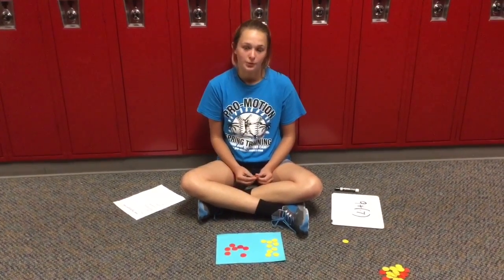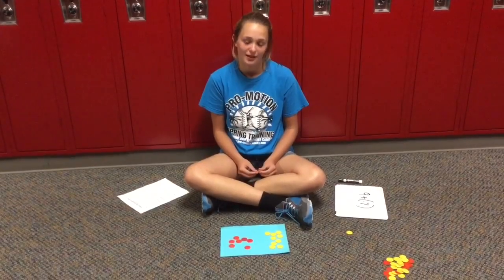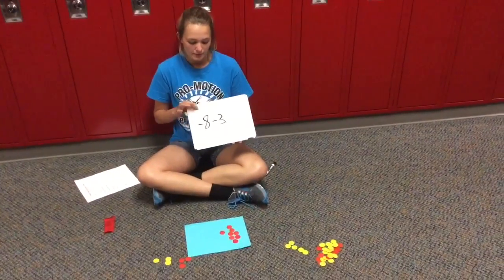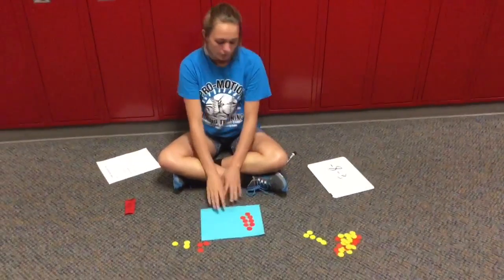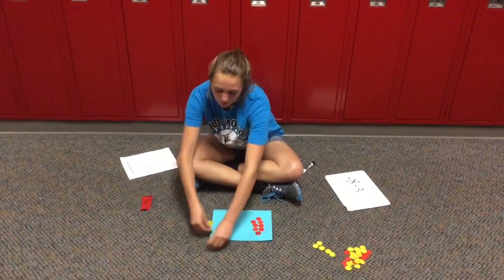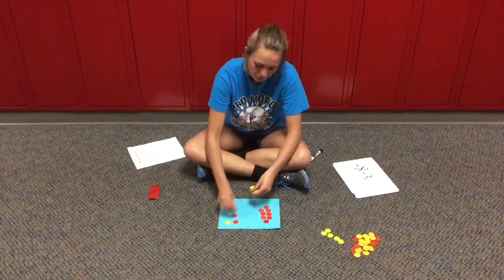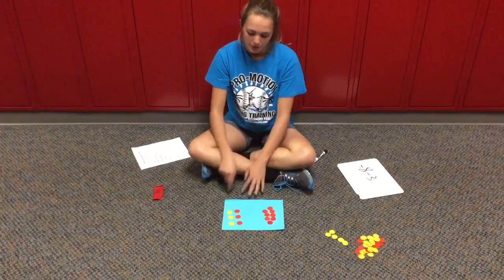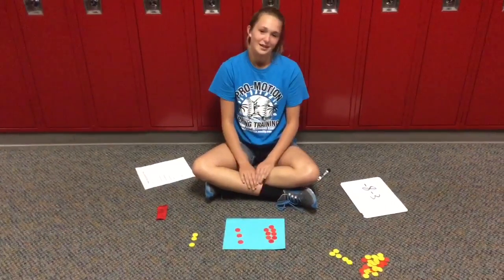Integer Chips by Rylee - 5th Period - 2016